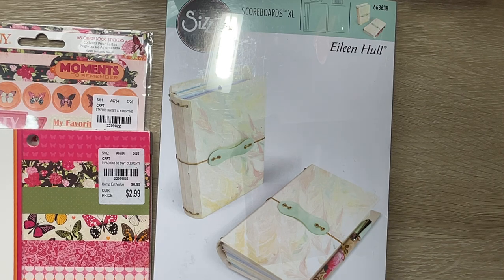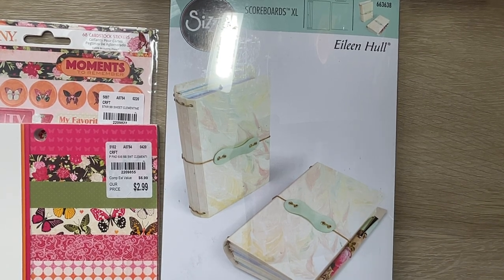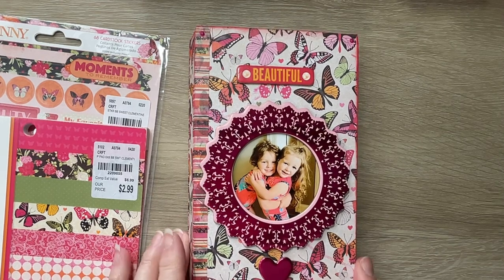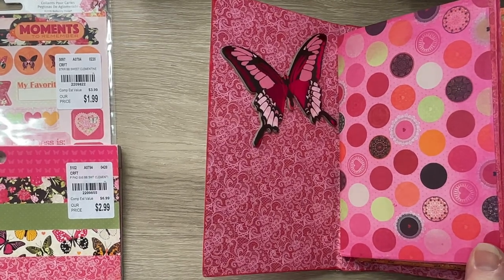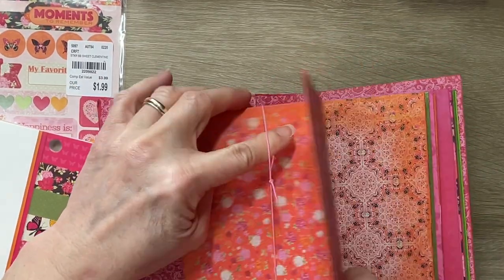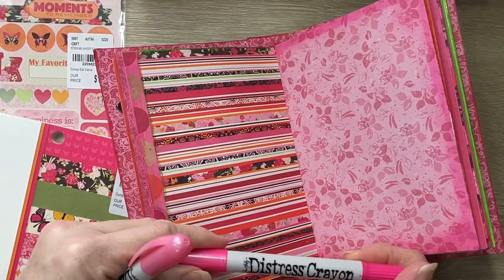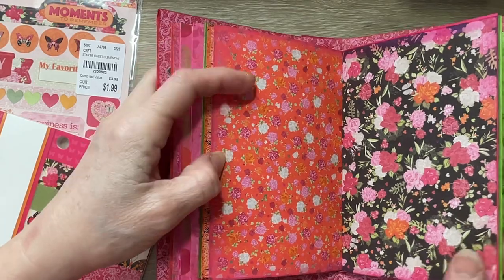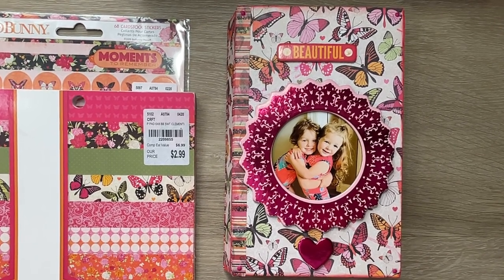Eileen Hull Sizzix Pocket Notebook